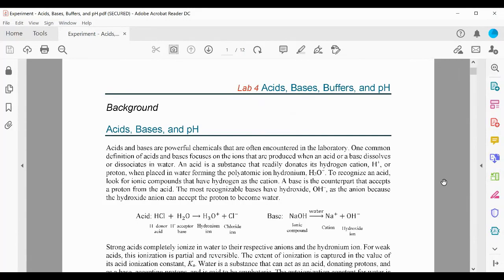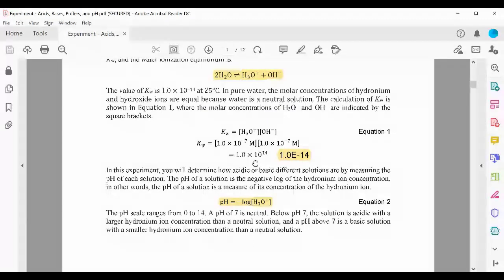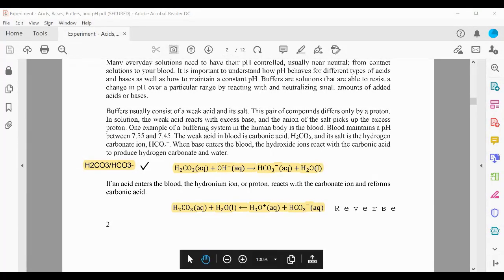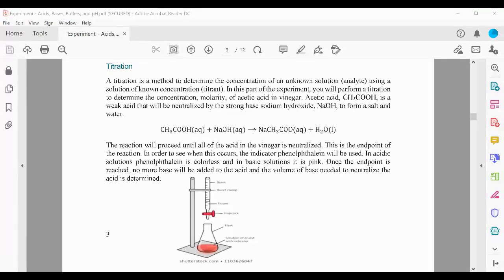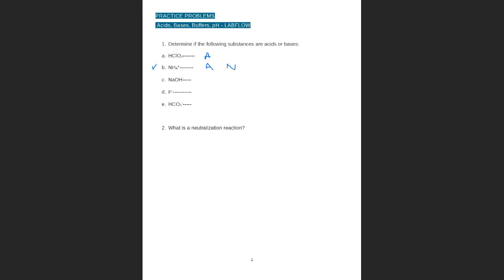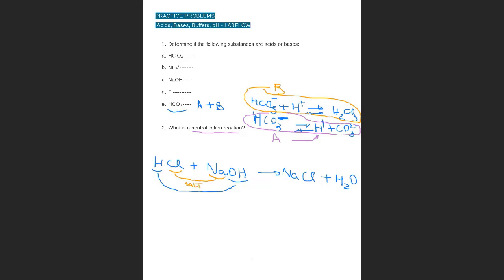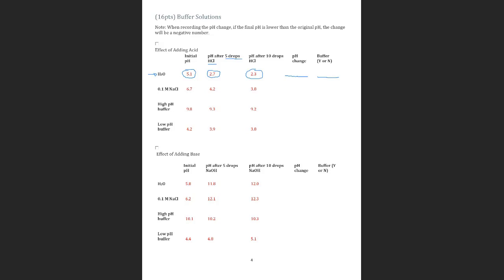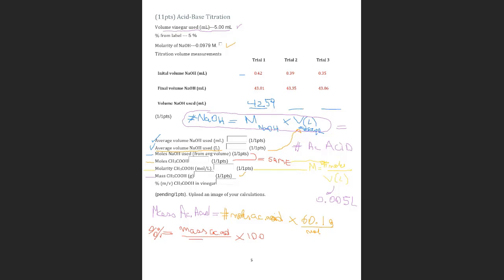CHEM 1412 Labflow Review #7: Acids, Bases, Buffers, and pH